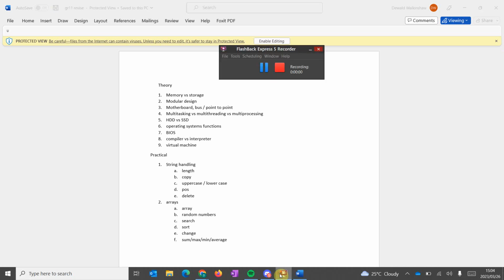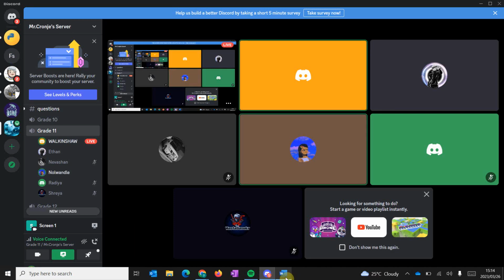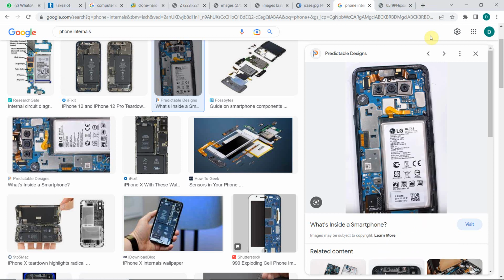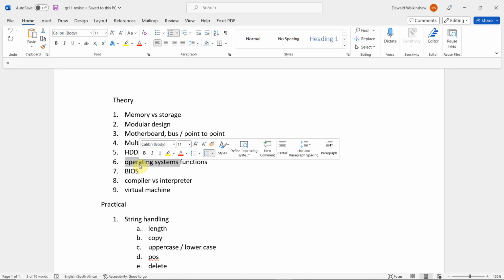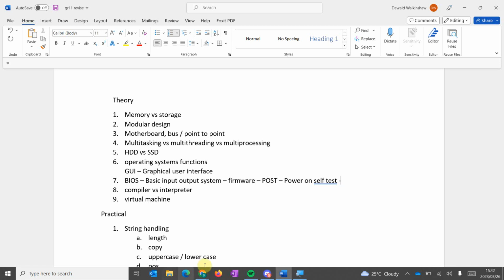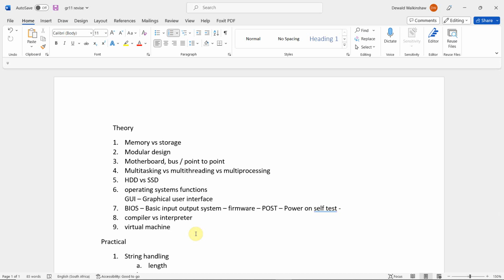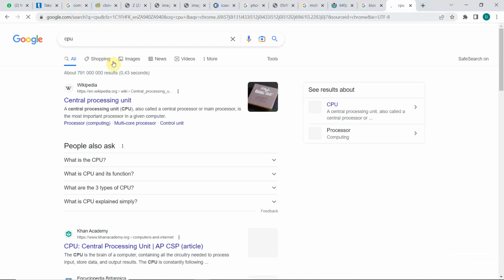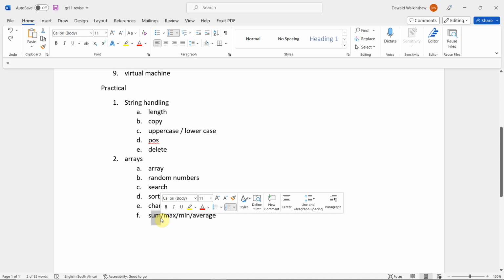Gr 11 Theory Revision